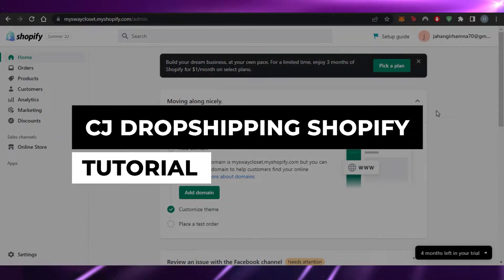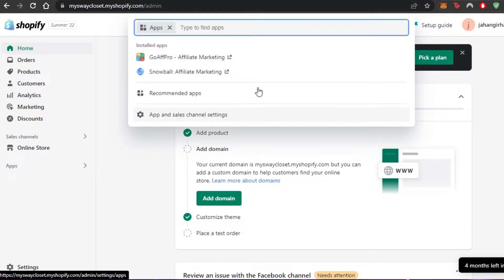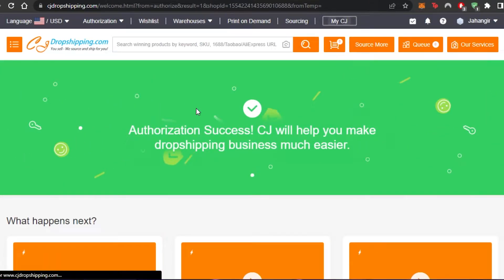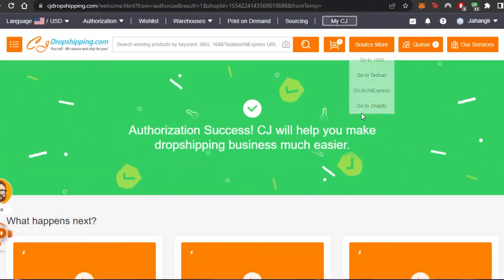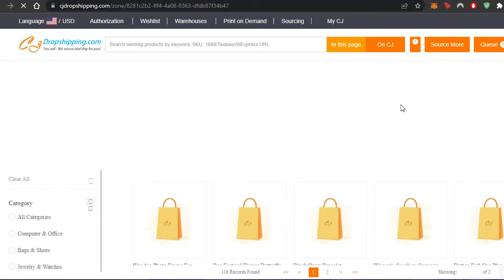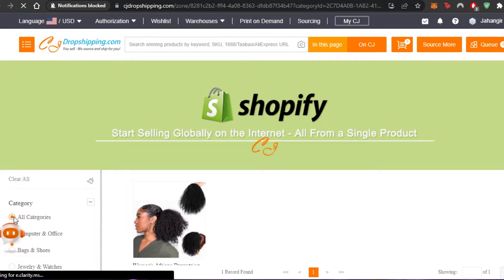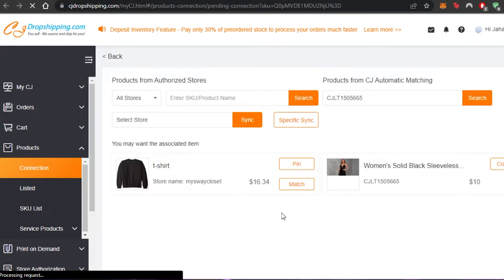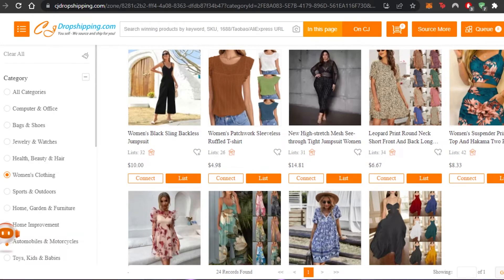CJ Dropshipping Shopify Tutorial (Step-by-Step Guide For Beginners & Advanced)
In this video I show you CJ Dropshipping Shopify Tutorial. It is really easy to do and learn to do it in just a few minutes by following this super helpful tutorial to get a better understanding of everything.